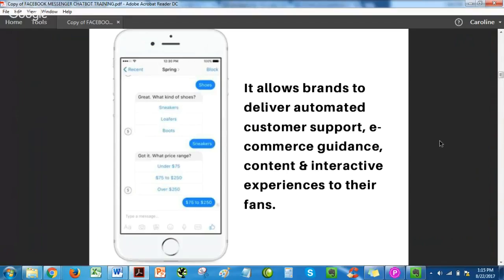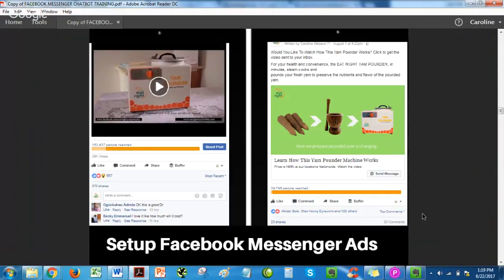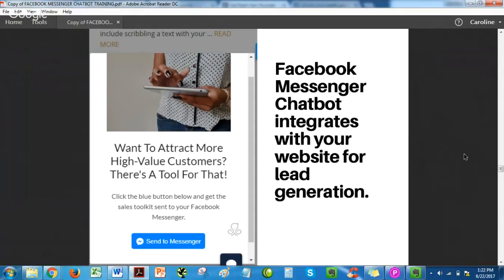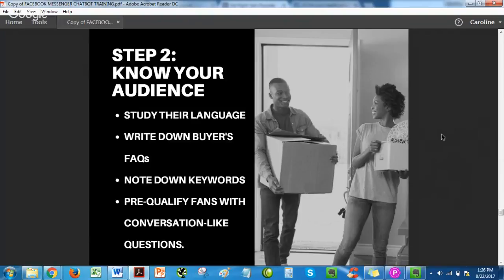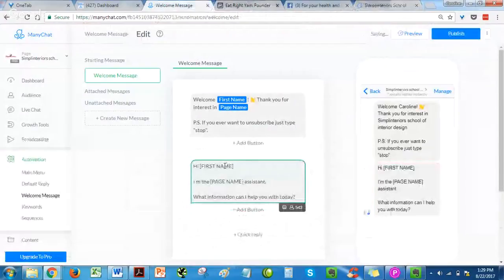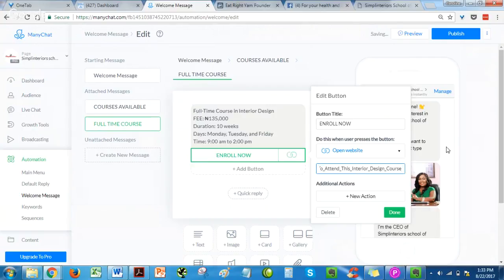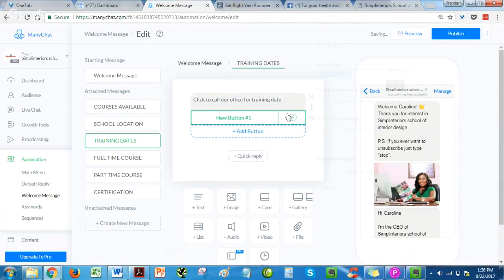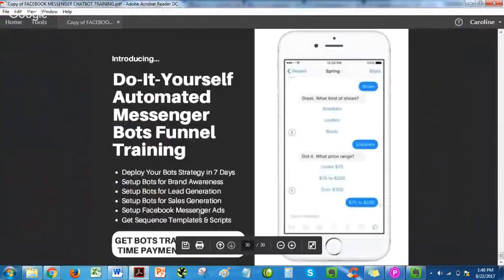How To Create Facebook Messenger Bot in 30 minutes or less (without coding)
Take Chatbot Quiz Discover how to create facebook messenger bot in 30 minutes or less without coding in Nigeria.